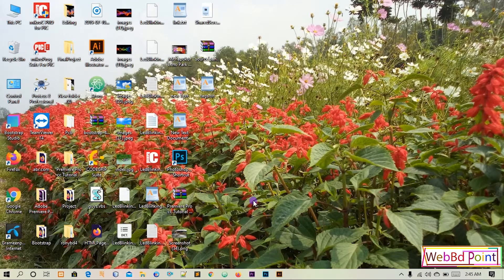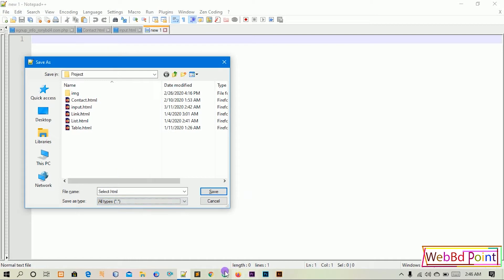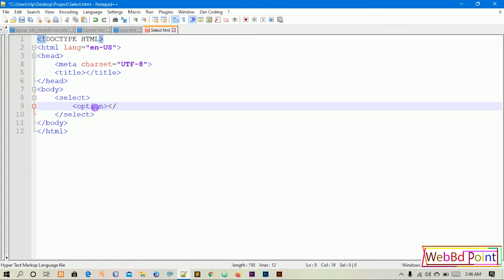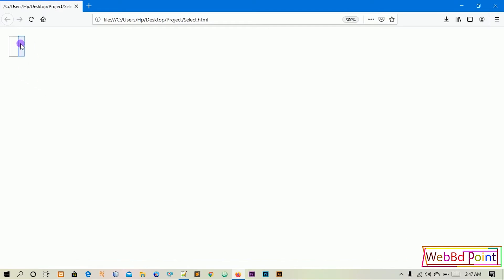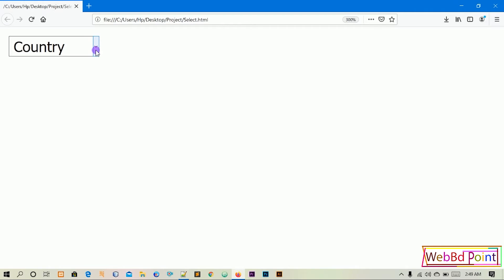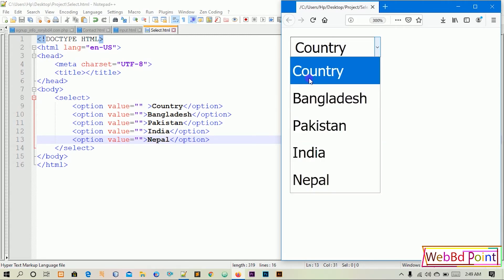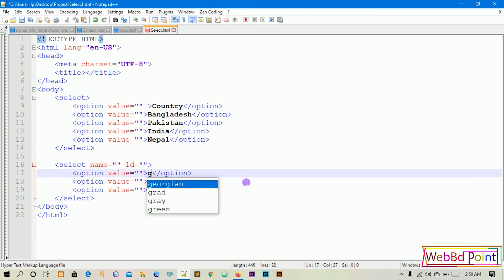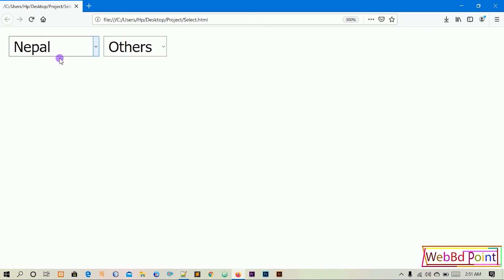How to use Select and Option tag in html5 || বাংলায় সিলেকট ও অপশন ট্যাগের ব্যবহার শিখুন ।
আমাদের ভিডিও সম্পর্কে কোন মতামত থাকলে তা আপনি আমাদের জানাতে পারেন।